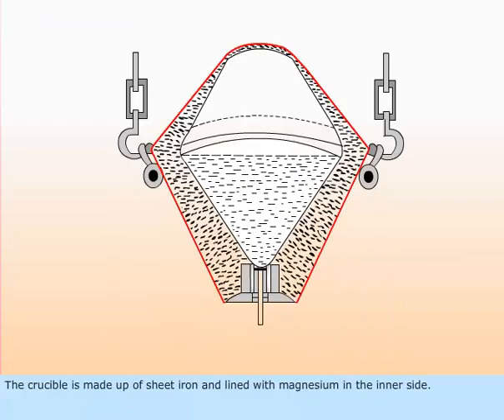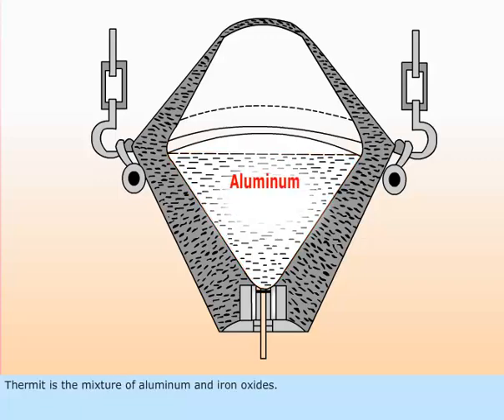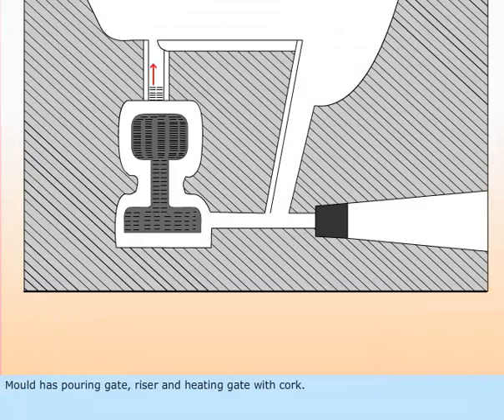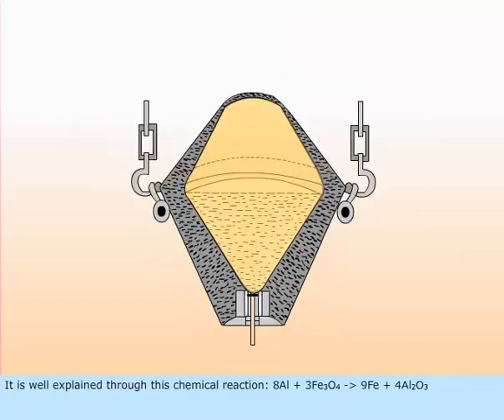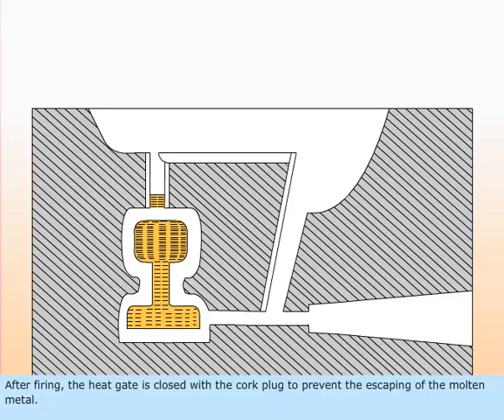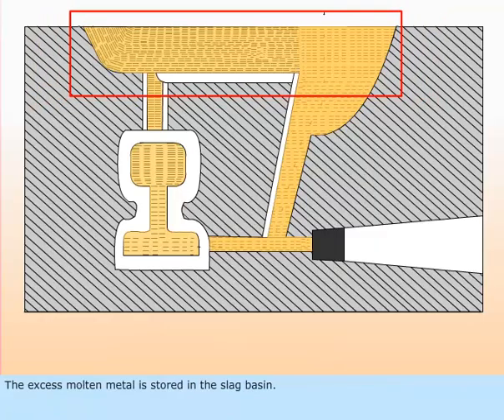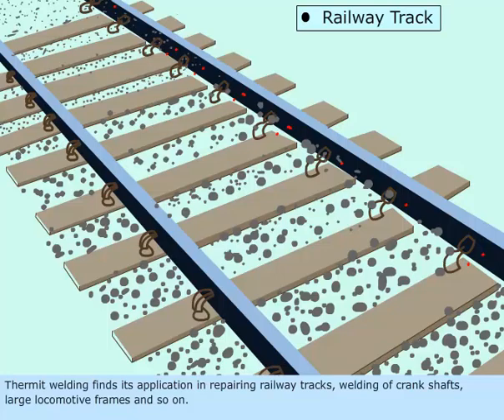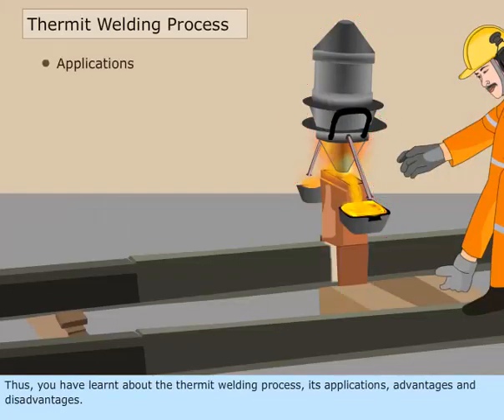WELDING 6 ThermitWeldingProcess